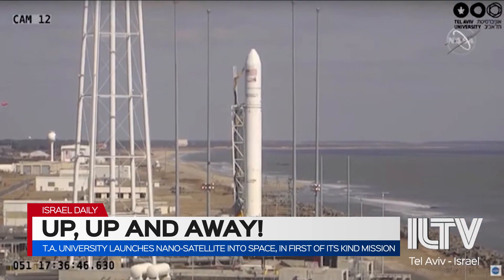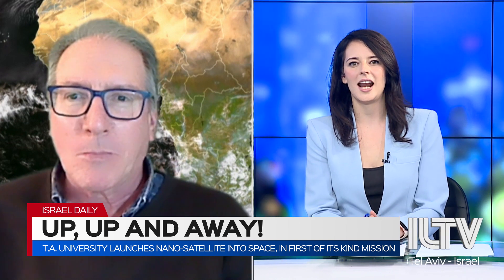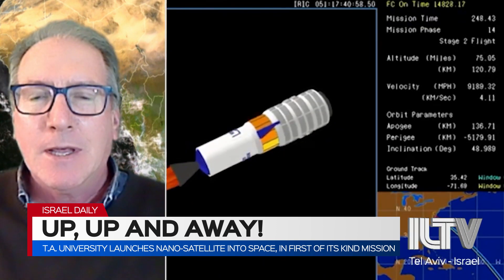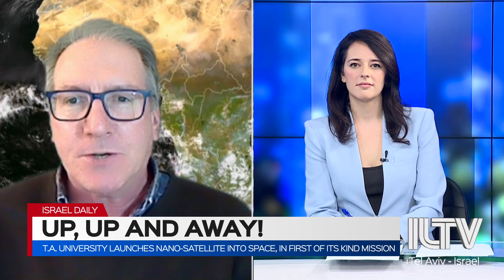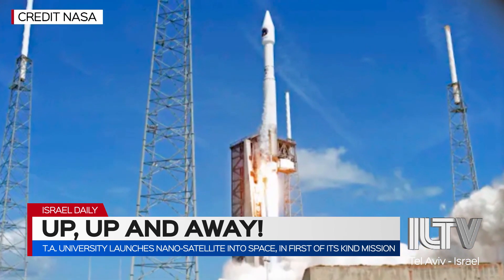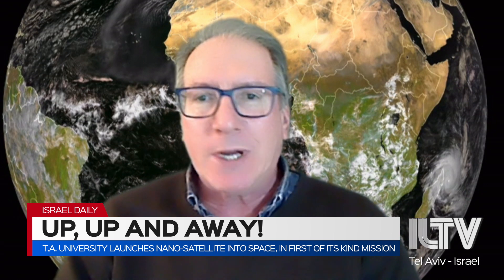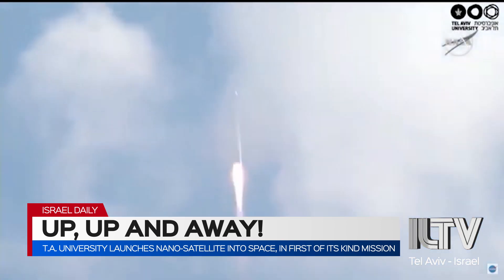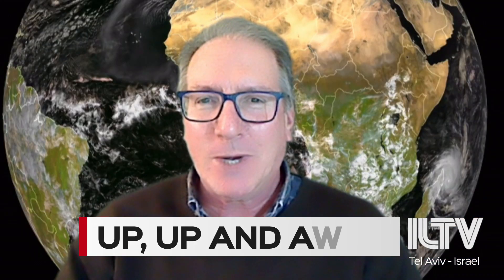TAU launches nano-satellite into space - Prof. Colin Price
Israel’s first nanosatellite completely designed, developed, assembled and tested by the Tel Aviv University was launched into space on Saturday night.
Prof. Colin Price | Head of Nanosatellite Project, TAU